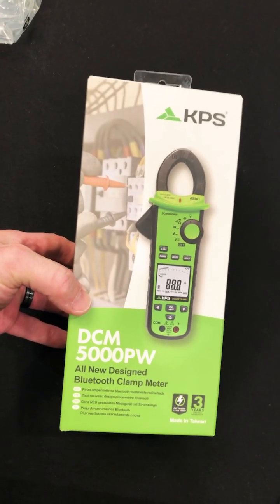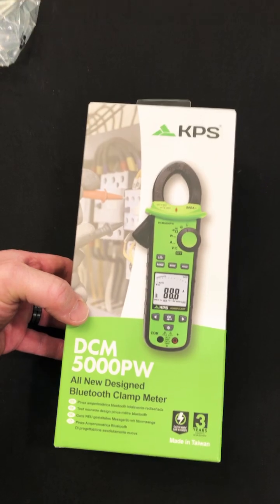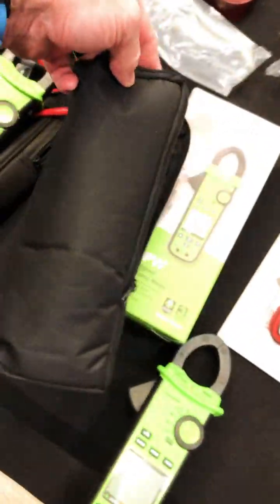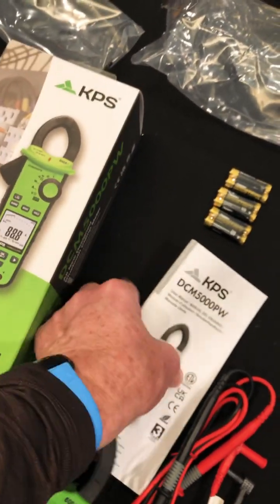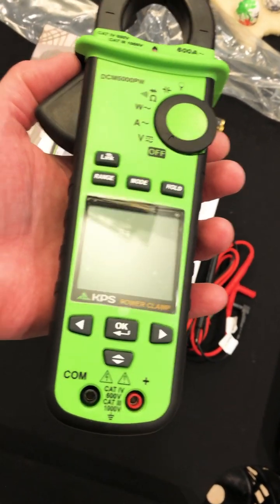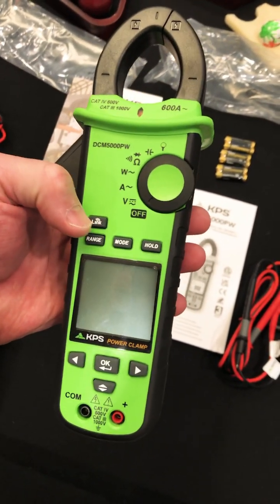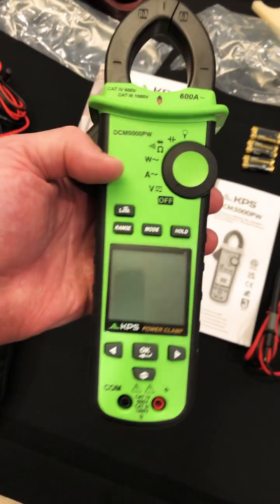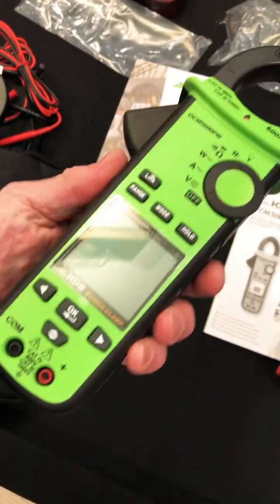Best All New Power and Harmonic Clamp Meter for Electricians? Has Bluetooth KPS DCM5000PW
Best New Clamp meter for Electricians?  This new KPS multimeter is a Power meter and can read 25 Harmonics as well as THD, has 10,000 count display, voltage detect, datalogger, and has bluetooth.